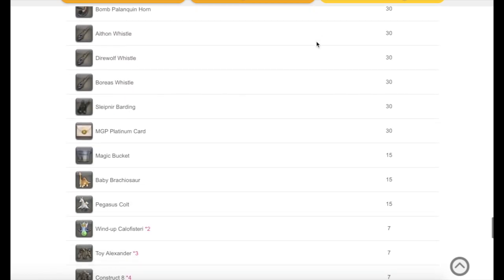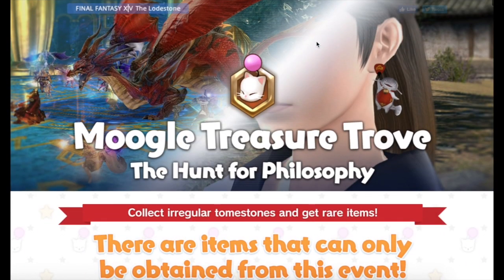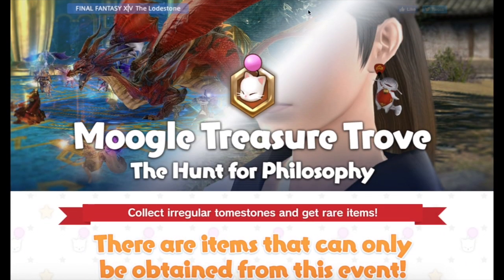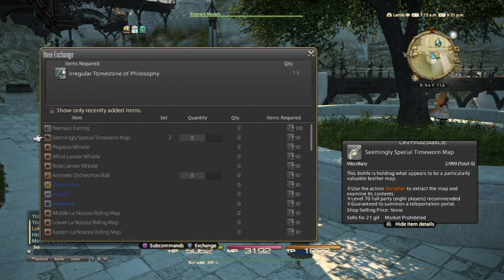FF14: Seemingly Special Timeworn Map Warning!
Greetings all! I'm here to warn you all just what is waiting for the latest item we have in Eorzea. For the Moogle Treasure Trove Event we have a seemingly special timeworn map up for sale. Is it worth the 50 tombstones to get? Here's my warning to all who are tempted to purchase one.